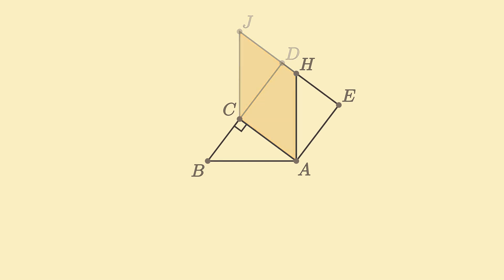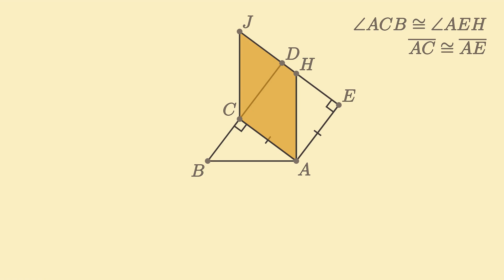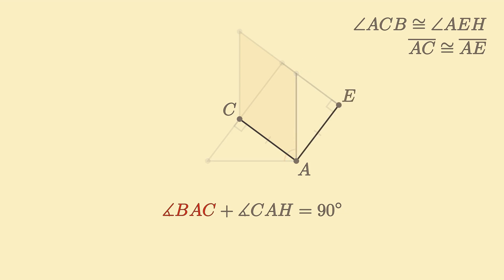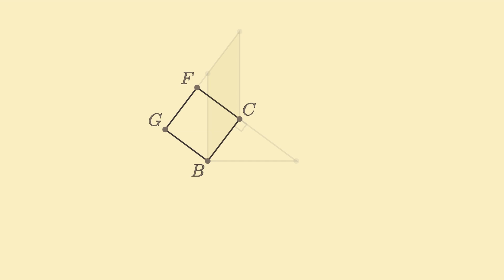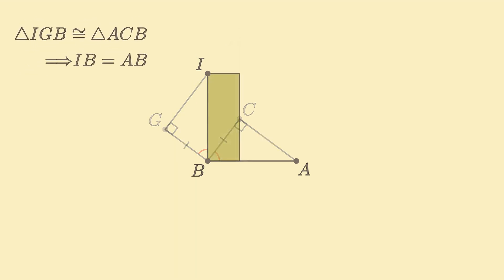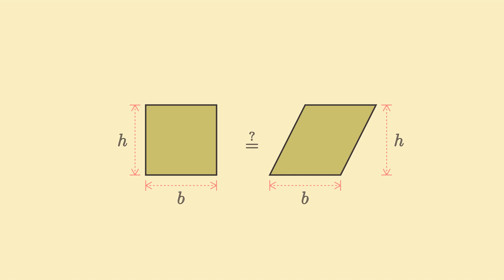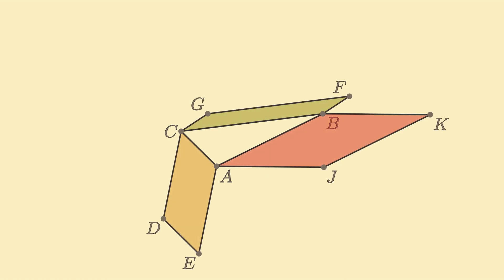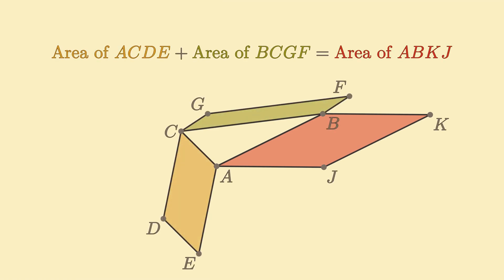Animated Proof of the Pythagorean Theorem - Based on Pappus's Area Theorem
I created this animated proof of the Pythagorean Theorem as a project for my History of Math course. I apologize for the distorted and plosive audio; I was recording for the first time with a Blue Yeti microphone and I misguidedly did so on my school Chromebook. The animations are also not the cleanest, but I completed the project over the course of about two-three days, so I allowed some blemishes to remain.